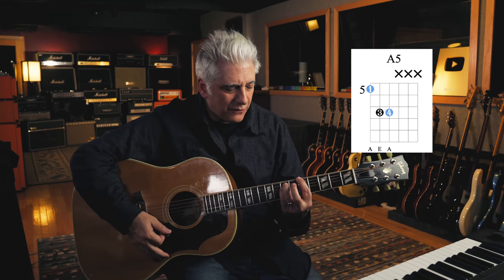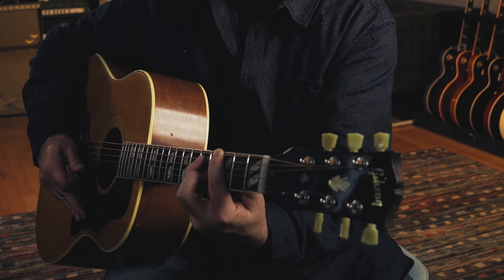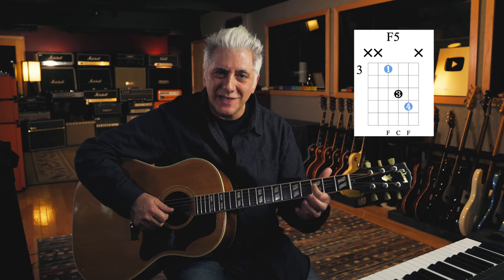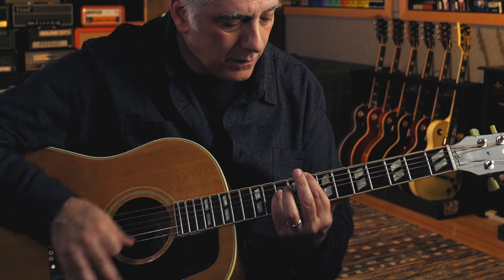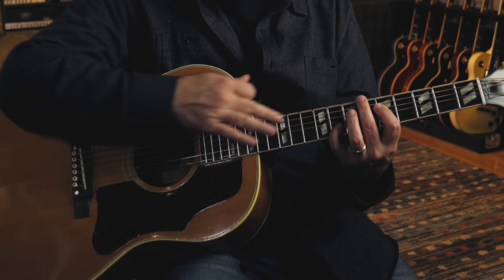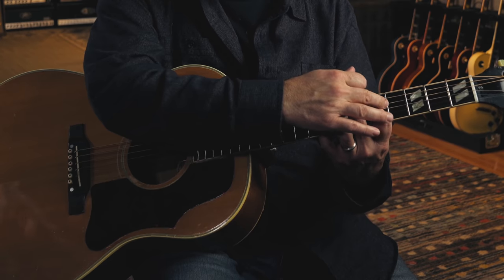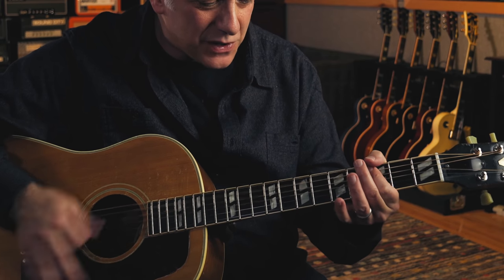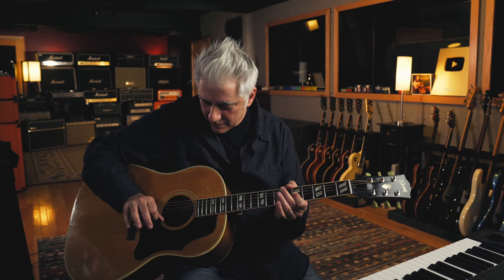The ONE Technique That Every Guitarist NEEDS To Master (Including Beginners)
In this episode I will show you The ONE Technique That Every Guitarist NEEDS To Master - MUTING Strings properly.

Special Thanks to My Supporters:
Kevin Wu
David Harris
Robert Zapolis
Jeremy Kreamer
Sean Munding
Jim Zaroulis
Nat Linville
Bobby Alcott
Peter Glen
Robert Marqusee
James Hurster
John Nieradka
Grey Tarkenton
Joe Armstrong
Brian Smith
Robert Hickerty
comboy
Peter DeVault
Phil Mingin
Tal Harber
Rick Taylor
Bill Miller
Gabriel Karaffa
Frederick Humphrey
Frederick Humphrey
Brett Bottomley
Debbie Valle
Nathan Hanna
Stephen Dahl
Scott McCroskey
Dave Ling
Rick Walker
Jason Lowman
Jake Stringer
Piush Dahal
Jim Sanger
Brian Lawson
Eddie Khoriaty
Ronnie Thompson
CL Turner
Vinny Piana
Vijay Vaidyanathan
Kyle Dandurand
DOUGLAS BUTTON
Michael Krugman
Vinicius Almeida
Lars Nielsen
Kyle Duvall
Alex Zuzin
tom gilberts
Paul Noonan
Scott Thompson
Jaime Villescas
Kaeordic Industries LLC
Duane Blake
Kai Ellis
Zack Kirkorian
Joe Ansaldi
Rob Kline
Calvin Wells
David Trapani
JP Rosato
Orion Letizi
Mike Voloshen
Peter Pillitteri
Jeremy Hickerson
Travis Ahrenholtz